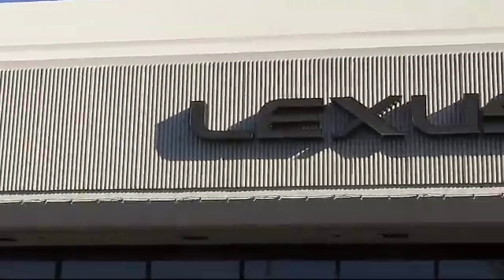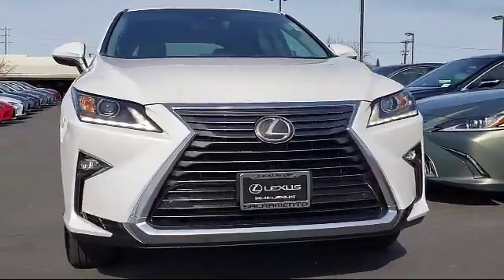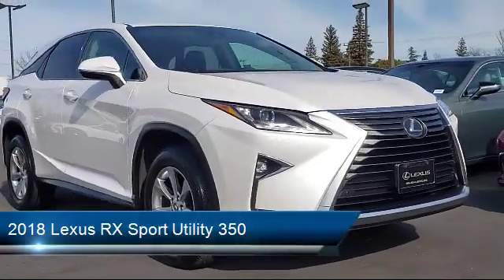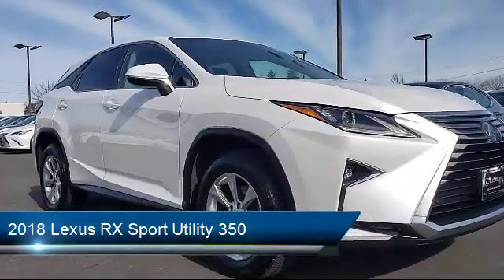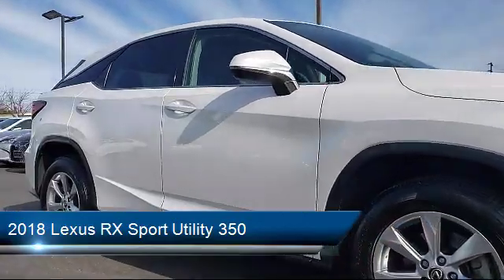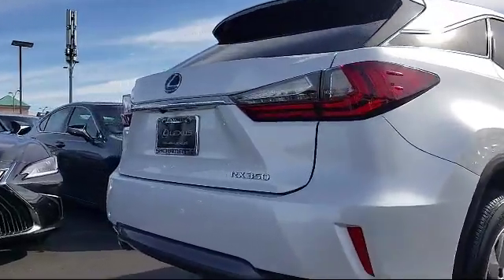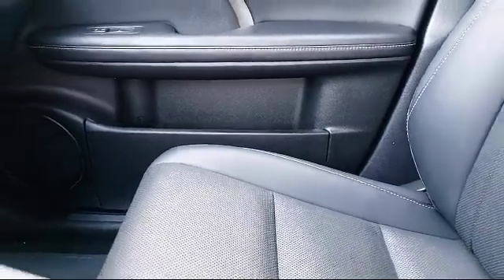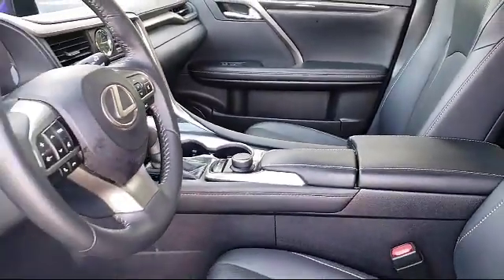2018 Lexus RX Sport Utility 350 Sacramento Roseville Folsom Citrus Heights Carmichael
2018 Lexus RX Sport Utility 350 Stock Number: 42852 Vin:2T2BZMCA0JC141048.